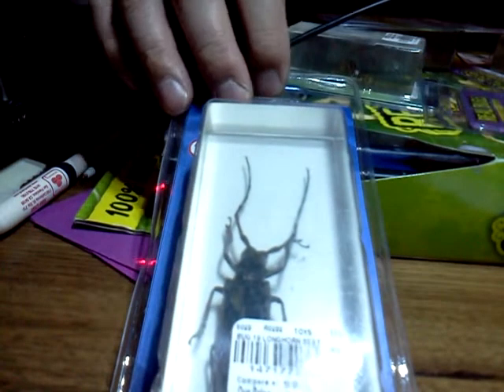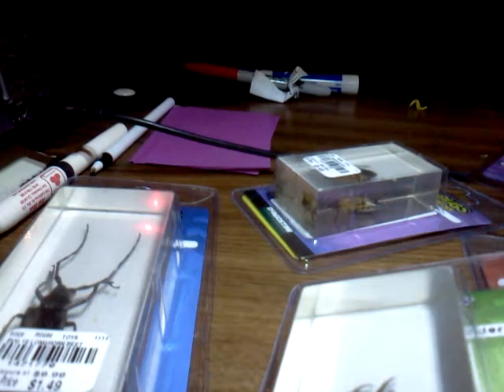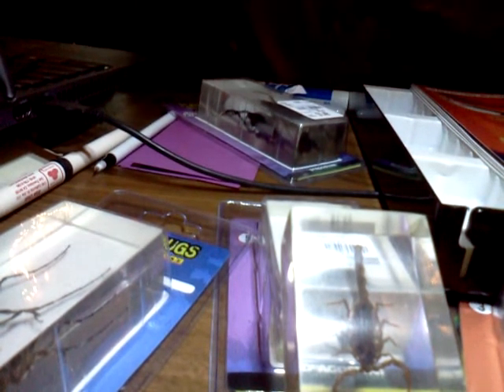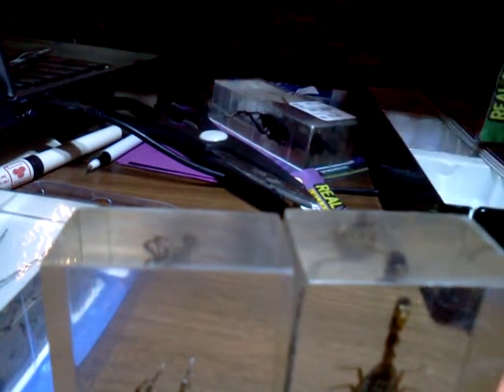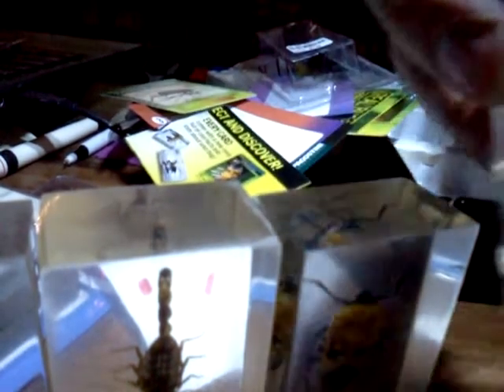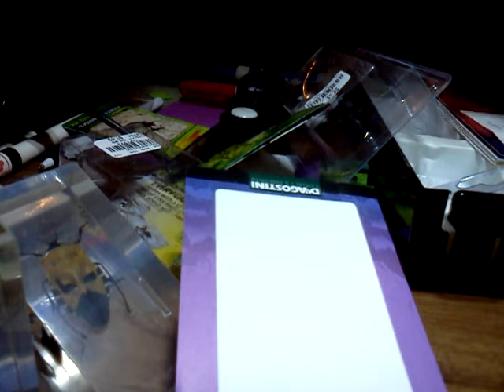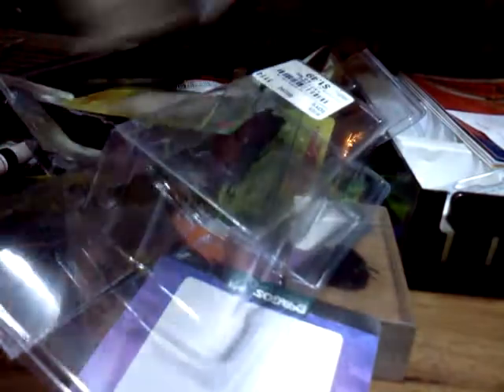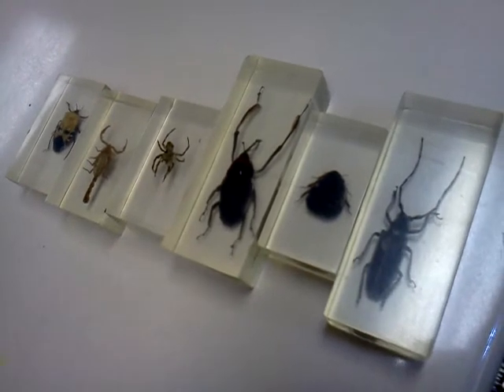Unboxing of REAL BUGS! Ugggh! ELVIS LIVES! (Inside Joke)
Here is a class Real Bugs Collection of six acrylic encased bugs I got at Tuesday Morning Discount Store for $13 total out the door. The students really enjoyed being "bugged" by the bugs.